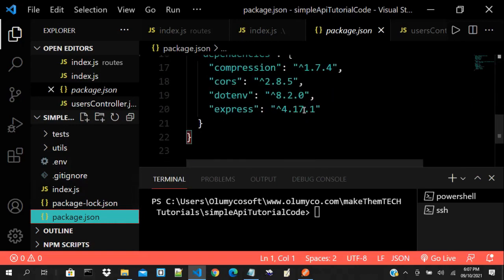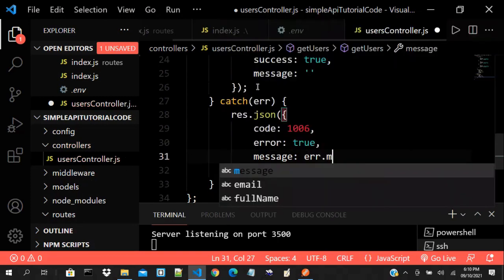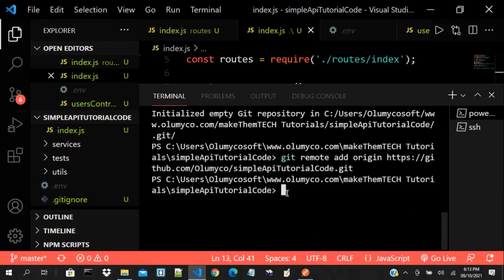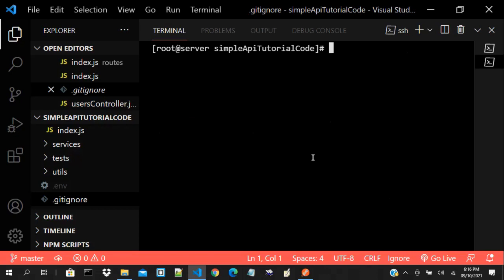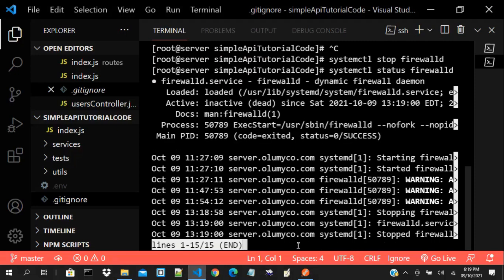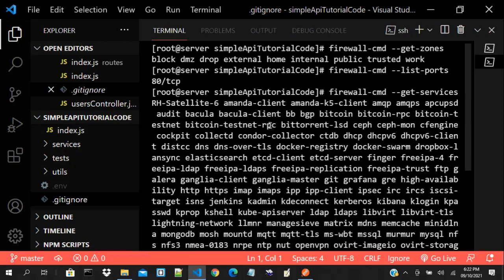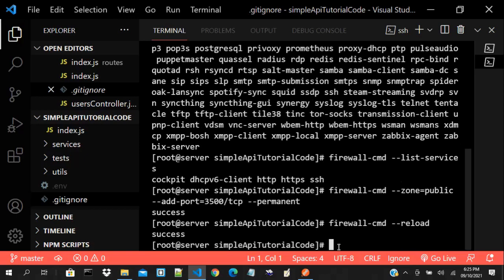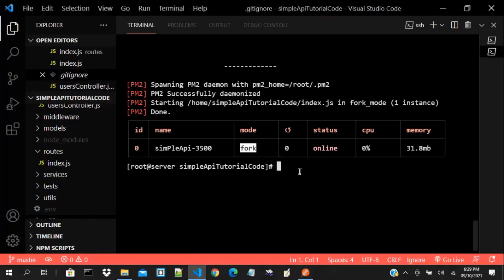Building An API In Node.js And Taking It Live On A VPS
This video tutorial explains how to build a simple API in node.js and take it live on a VPS. This is more like taking your API to production. Watch and enjoy